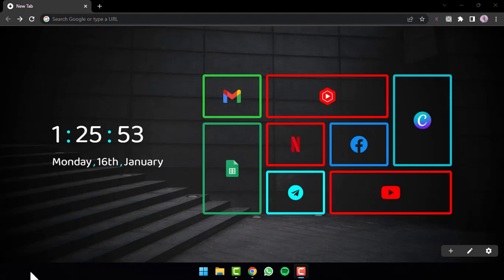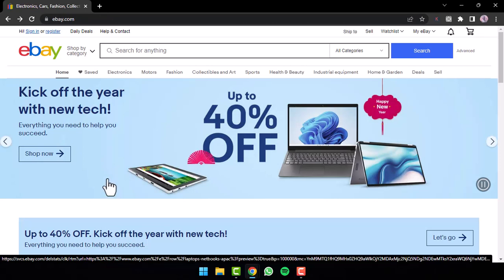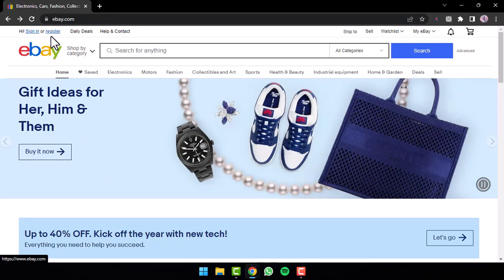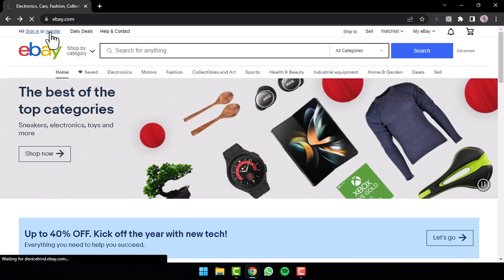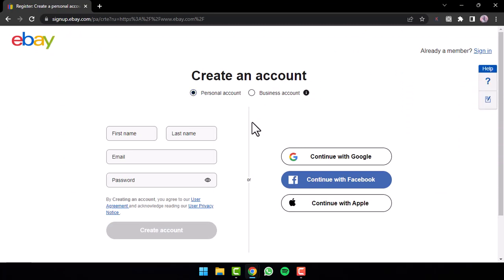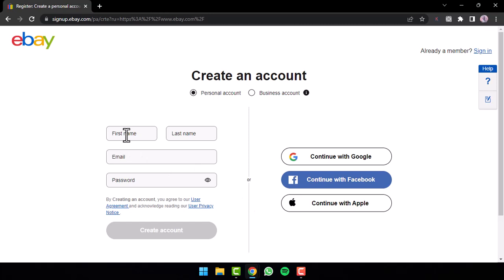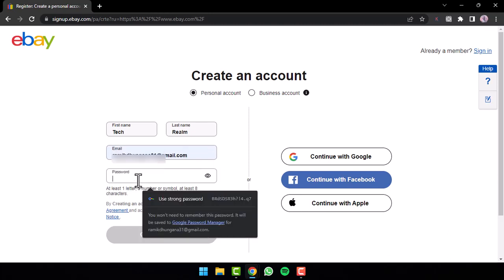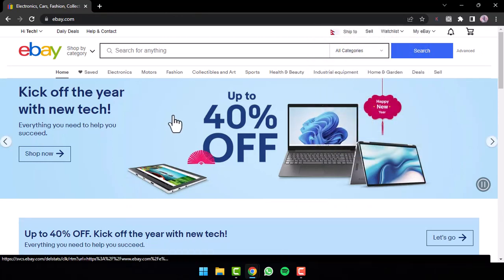How to Create Ebay Account | Sign Up | 2023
In this tutorial, I will guide you on How to Create Ebay Account.